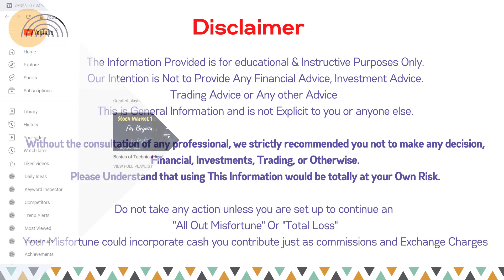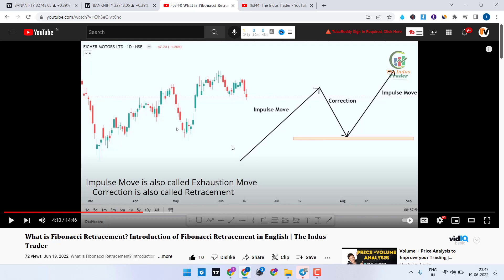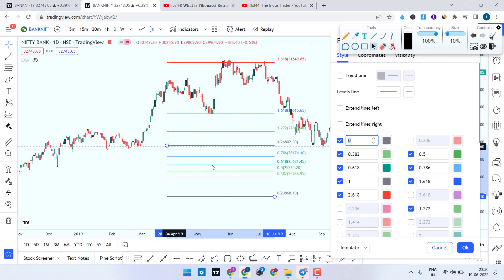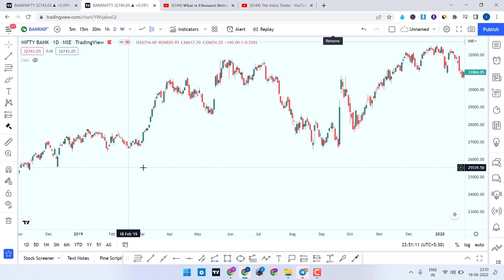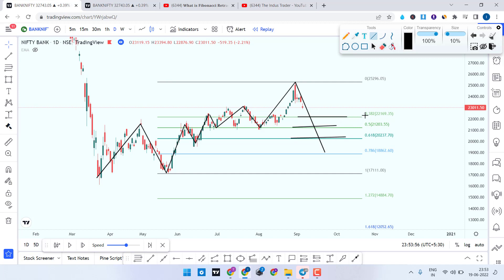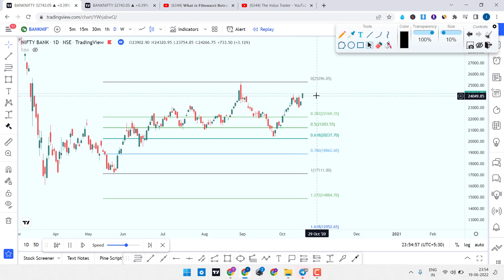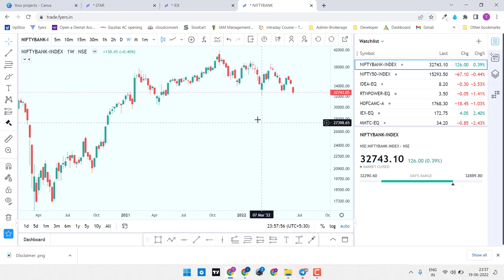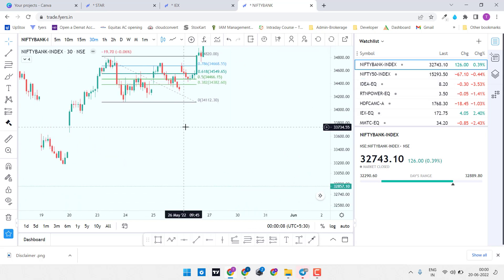𝐖𝐡𝐚𝐭 𝐢𝐬 𝐅𝐢𝐛𝐨𝐧𝐚𝐜𝐜𝐢 𝐑𝐞𝐭𝐫𝐚𝐜𝐞𝐦𝐞𝐧𝐭? 𝐇𝐨𝐰 𝐭𝐨 𝐮𝐬𝐞 𝐅𝐢𝐛𝐨𝐧𝐚𝐜𝐜𝐢 𝐑𝐞𝐭𝐫𝐚𝐜𝐞𝐦𝐞𝐧𝐭 𝐢𝐧 𝐓𝐫𝐚𝐝𝐢𝐧𝐠? | 𝐓𝐡𝐞 𝐈𝐧𝐝𝐮𝐬 𝐓𝐫𝐚𝐝𝐞𝐫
What is Fibonacci Retracement? How to use Fibonacci Retracement | The Indus Trader
In this Video we gonna to see the Introduction to Fibonacci Retracement and this is the first video of the Fibonacci Mastery Course.

I have covered the terminology and all the introduction of the Fibonacci Retracement  in this video.

The topic of Fibonacci retracements is quite intriguing. To fully understand and appreciate the concept of Fibonacci retracements, one must understand the Fibonacci series. The origins of the Fibonacci series can be traced back to the ancient Indian mathematic scripts, with some claims dating back to 200 BC. However, in the 12th century, Leonardo Pisano Bogollo, an Italian mathematician from Pisa, known to his friends as Fibonacci discovered Fibonacci numbers.

The Fibonacci series is a sequence of numbers starting from zero arranged so that the value of any number in the series is the sum of the previous two numbers.

The Fibonacci sequence is as follows:

0 , 1, 1, 2, 3, 5, 8, 13, 21, 34,  55, 89, 144, 233, 377, 610…

Notice the following:
233 = 144 + 89
144 = 89 + 55
89 = 55 +34

Needless to say, the series extends to infinity. There are few interesting properties of the Fibonacci series.

Divide any number in the series by the previous number; the ratio is always approximately 1.618.

For example:
610/377 = 1.618
377/233 = 1.618
233/144 = 1.618

The ratio of 1.618 is considered as the Golden Ratio, also referred to as the Phi. Fibonacci numbers have their connection to nature. The ratio can be found in the human face, flower petals, animal bodies, fruits, vegetables, rock formation, galaxy formations etc. Of course, let us not get into this discussion as we would be digressing from the main topic.  For those interested, I would suggest you search on the internet for golden ratio examples, and you will be pleasantly surprised. Further into the ratio properties, one can find remarkable consistency when a number is in the Fibonacci series is divided by its immediate succeeding number.

For example:
89/144 = 0.618
144/233 = 0.618
377/610 = 0.618

At this stage, do bear in mind that 0.618, when expressed in percentage is 61.8%.

Similar consistency can be found when any number in the Fibonacci series is divided by a number two places higher.

For example:
13/34 = 0.382
21/55 = 0.382
34/89 = 0.382

0.382, when expressed in percentage terms, is 38.2%

Also, consistency is when a number in the Fibonacci series is divided by a number 3 place higher.

For example:
13/55 = 0.236
21/89 = 0.236
34/144 = 0.236
55/233 = 0.236

0.236, when expressed in percentage terms, is 23.6%.

Relevance to stocks markets
It is believed that the Fibonacci ratios, i.e. 61.8%, 38.2%, and 23.6%, finds its application in stock charts. Fibonacci analysis can be applied when there is a noticeable up-move or down-move in prices.  Whenever the stock moves either upwards or downwards sharply, it usually tends to retrace back before its next move. For example, if the stock has run up from Rs.50 to Rs.100, it is likely to retrace back to probably Rs.70 before moving Rs.120.

‘The retracement level forecast’ is a technique that can identify upto which level retracement can happen. These retracement levels provide a good opportunity for the traders to enter new positions in the trend direction.  The Fibonacci ratios, i.e. 61.8%, 38.2%, and 23.6%, help the trader identify the retracement’s possible extent. The trader can use these levels to position himself for trade.

To open a Demat Account with few other leading brokers, click on the link given below: